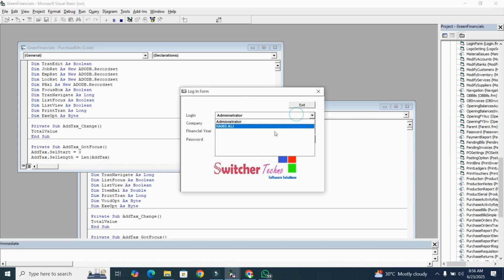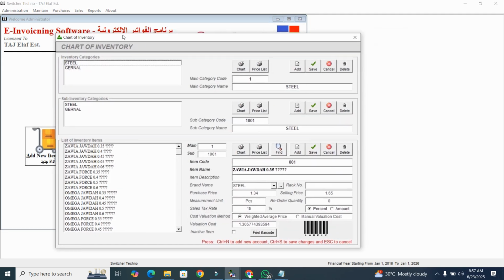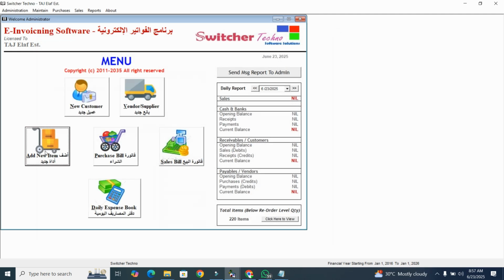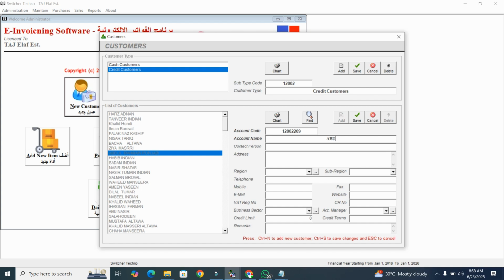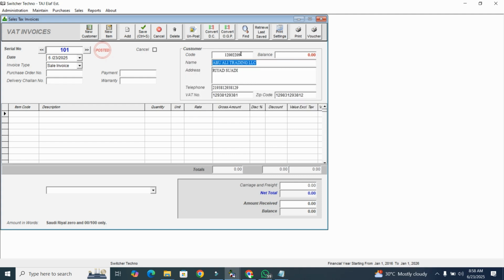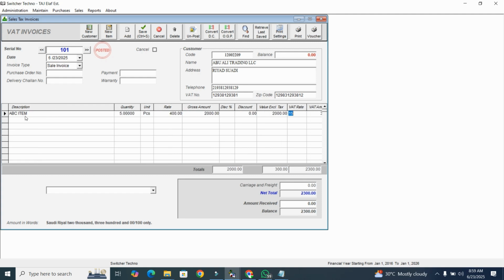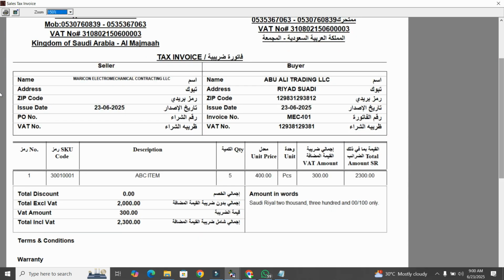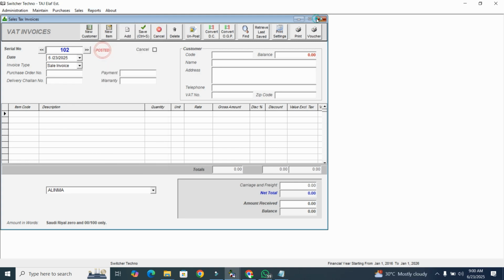ZATCA E-Invoicing Software Full Demo | Phase 1 & Phase 2 Implementation Guide 2025